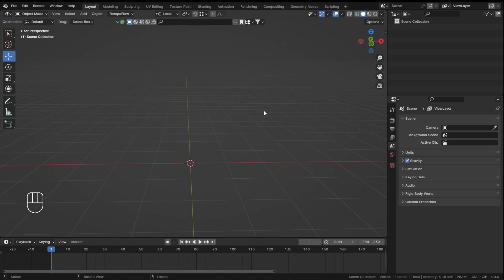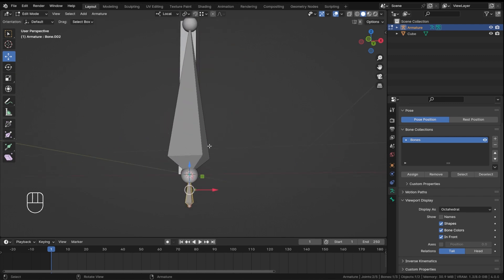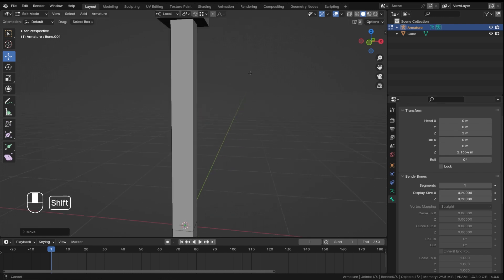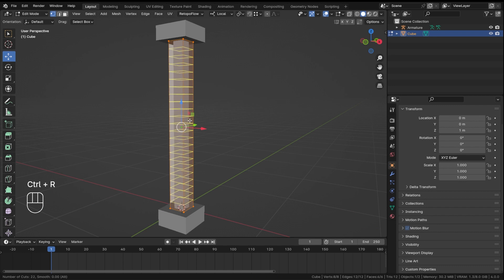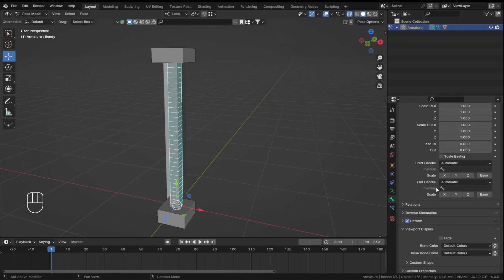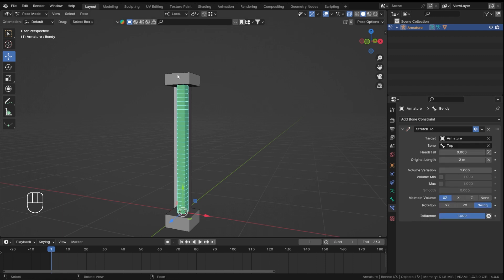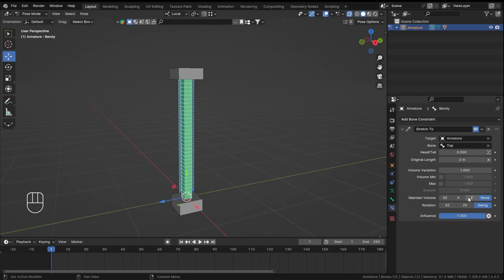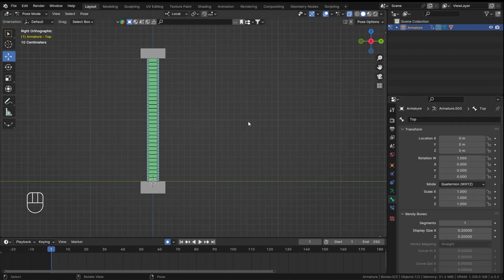Blender Rigging Tutorial Series #3 - Bendy Bones Rig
Download File For Free here!

Thank you all So much For Watching, If you want tutorial on certain Topic Let me Know in Comment Section below!